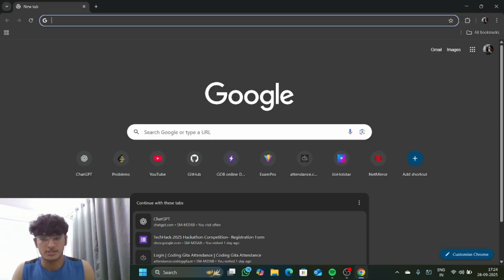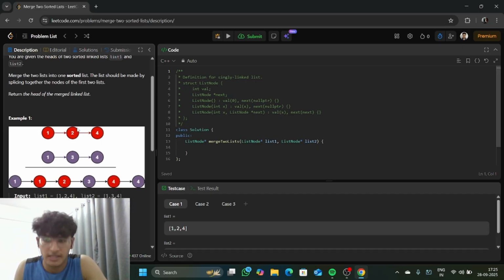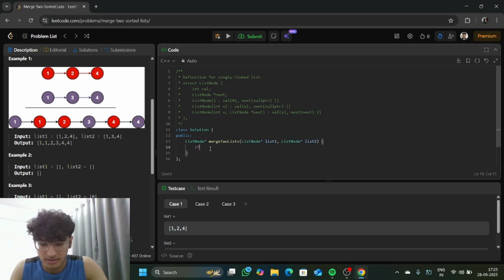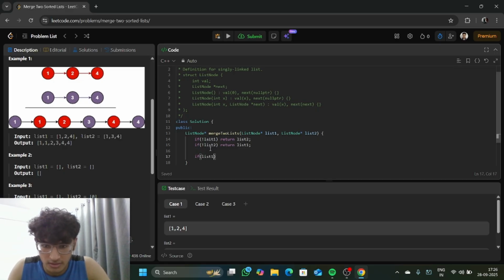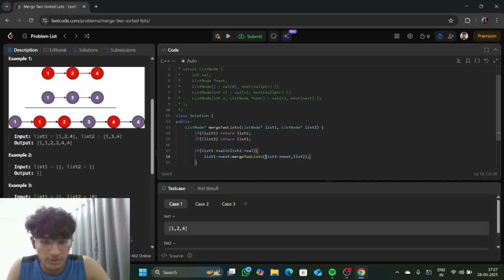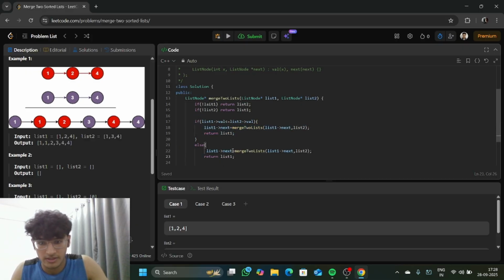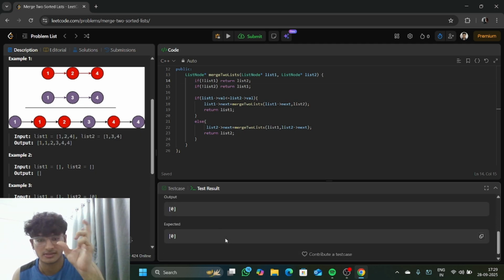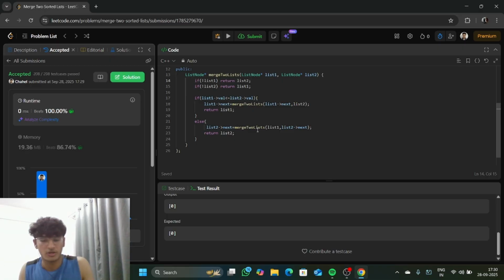Merge Two Sorted Lists | LeetCode #21 | Explanation in English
In this video, I’ll explain how to solve the Merge Two Sorted Lists problem (LeetCode #21).
We’ll go step by step, covering:
✅ Understanding the problem statement
✅ Linked List basics (head, nodes, pointers)
✅ Approach to merge two sorted lists into one
✅ Iterative solution with dry run example
✅ LeetCode C++ code implementation

Whether you’re a beginner in Data Structures & Algorithms or preparing for coding interviews, this video will help you clearly understand how to merge two sorted linked lists.

👉 Watch till the end for a line-by-line code explanation.